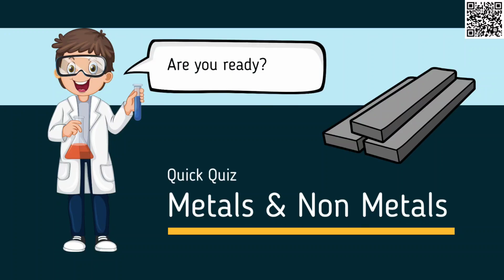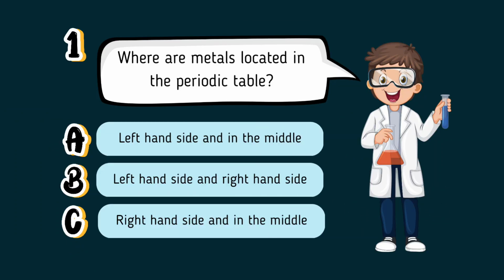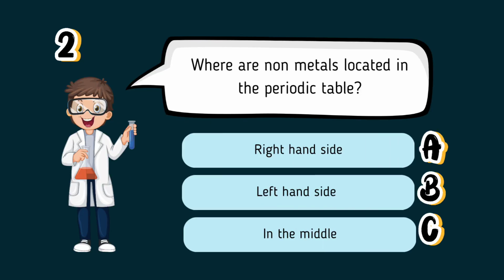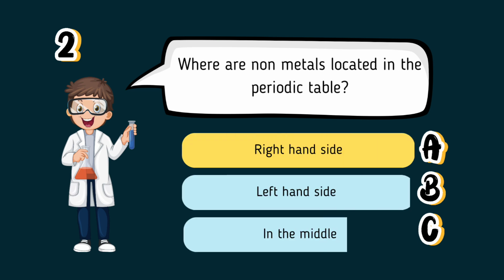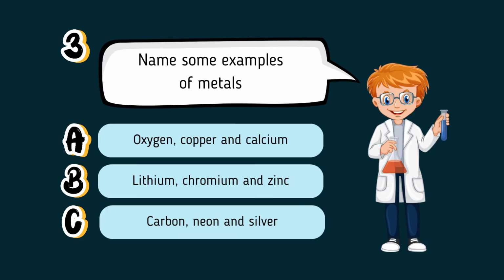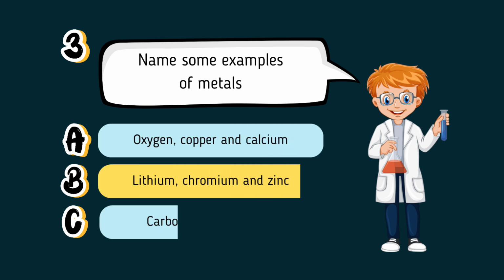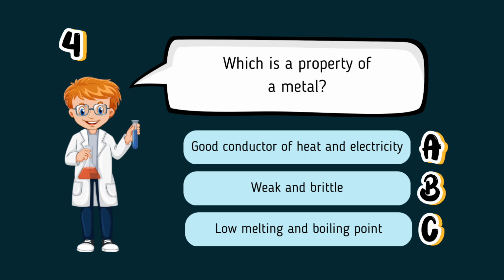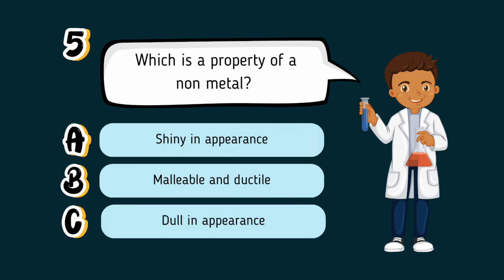Quick Metal vs Non-Metal Quiz | Test Your Brain!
Think you know everything about Metals and Non-Metals? Prove it in this 60-second rapid-fire quiz! Perfect for NEET, JEE, and board prep. Let’s see how sharp you really are!